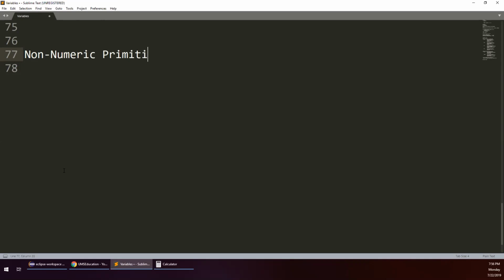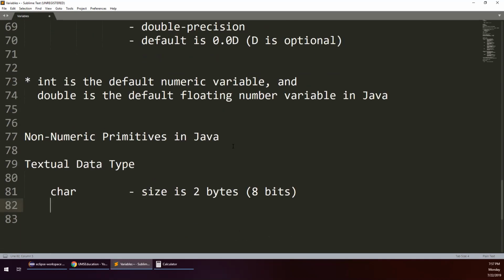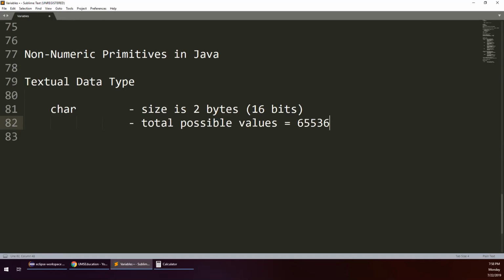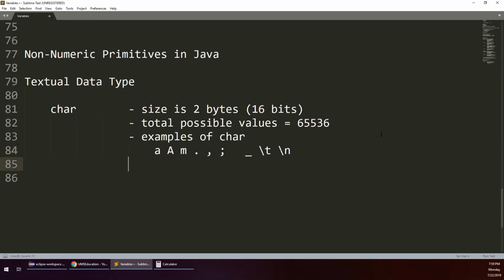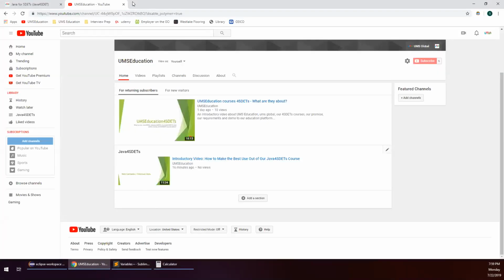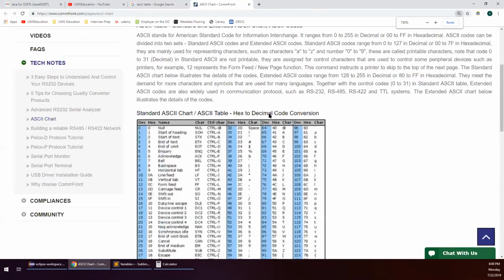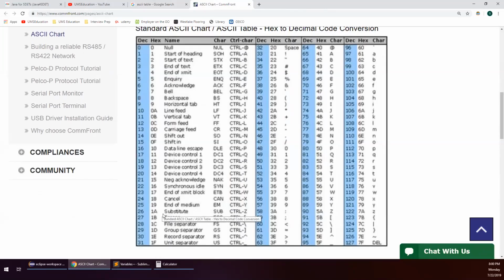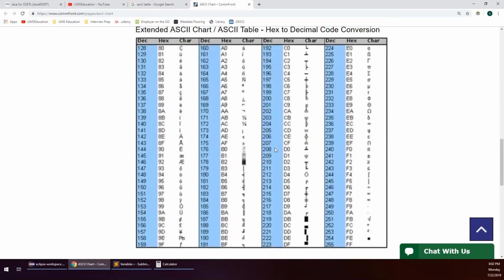char - The Textual Data Type (Primitive) in Java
What is the textual primitive in Java?
char and its characteristics